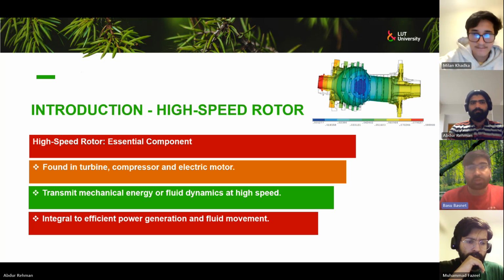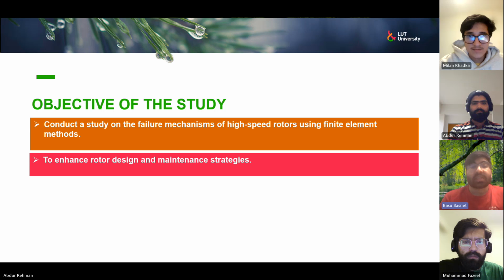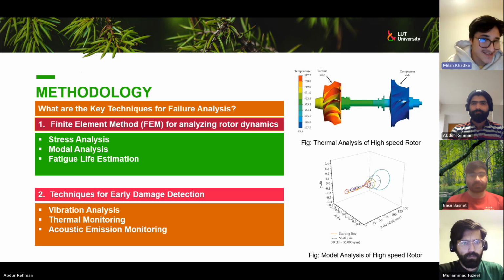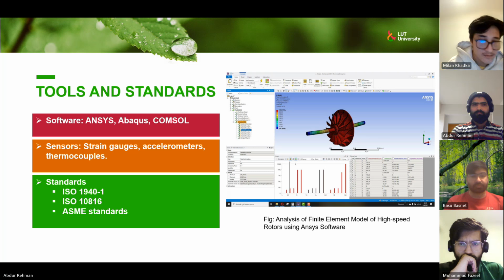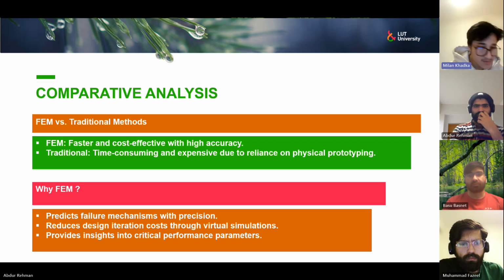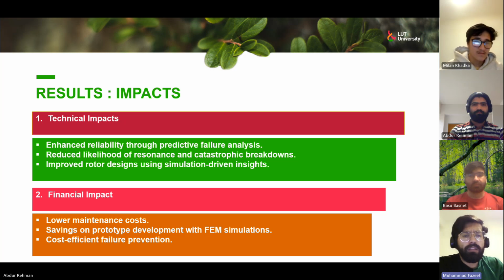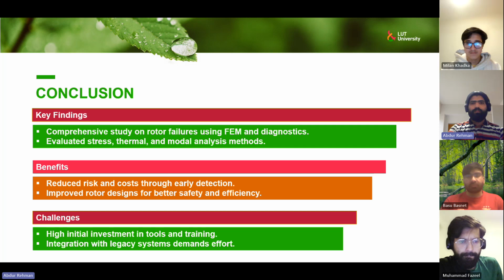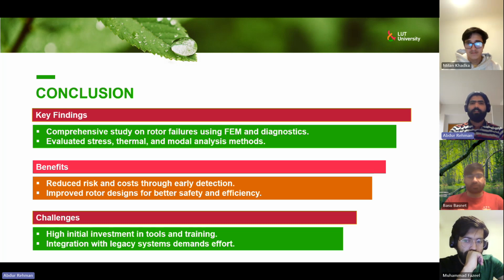Finate Element method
Analysis of High-Speed Rotors: Modes of Failure and Damage Detection